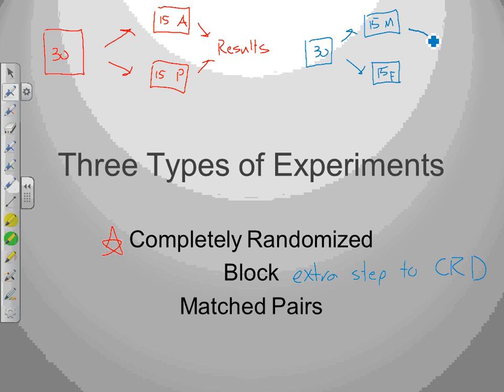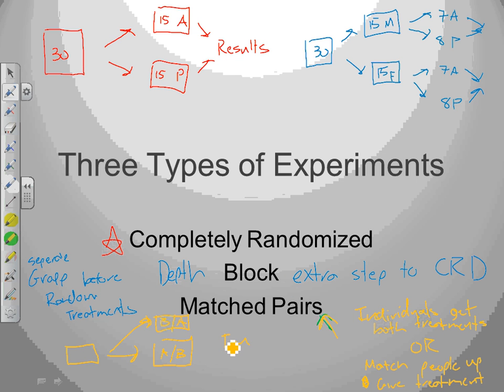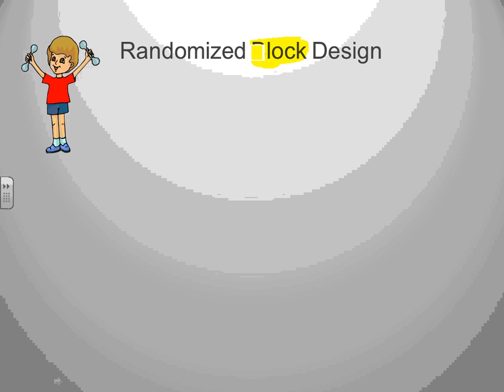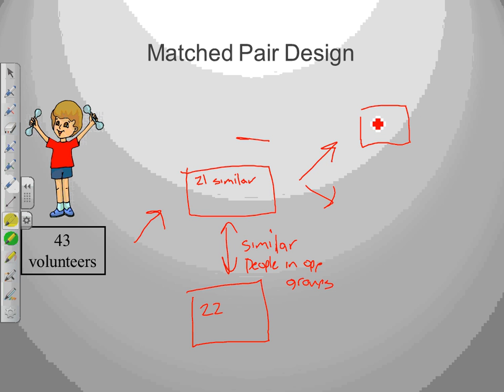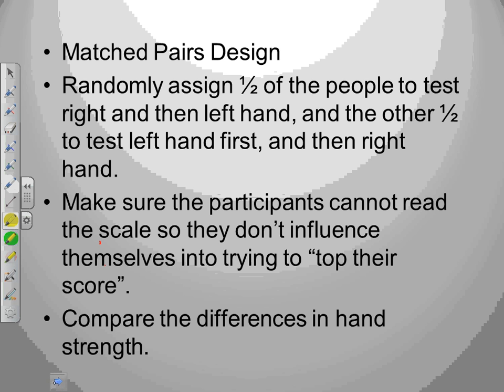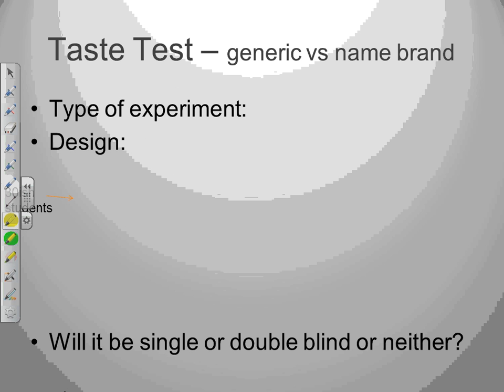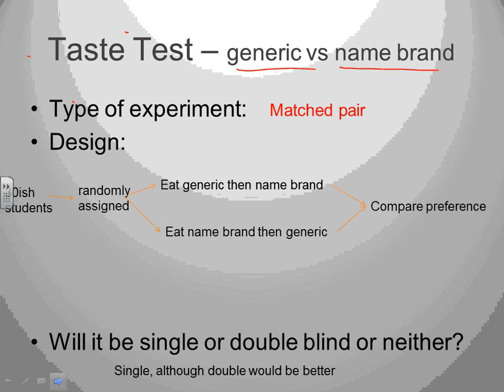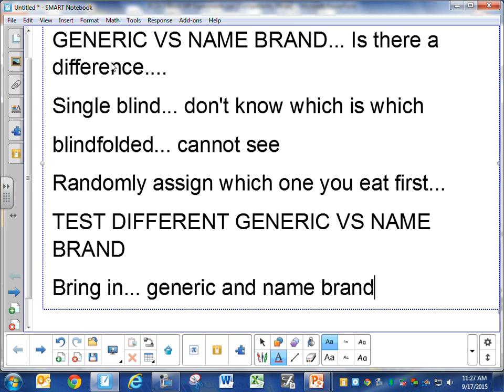Block vs Matched Pair Experiments